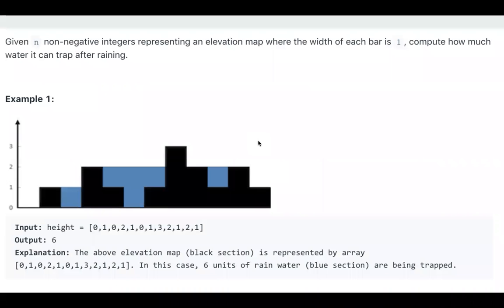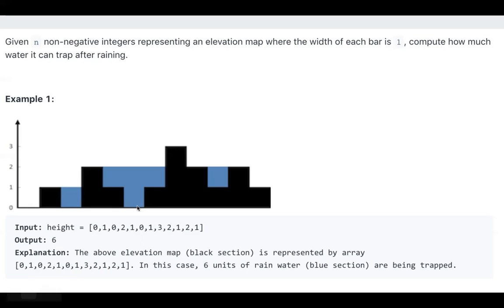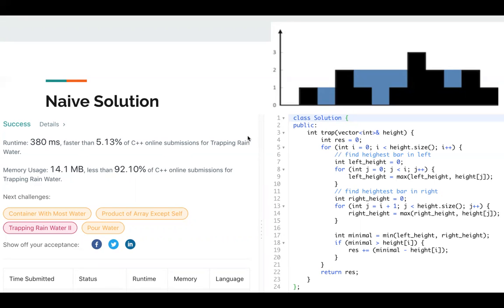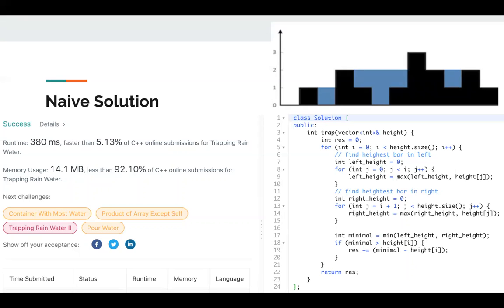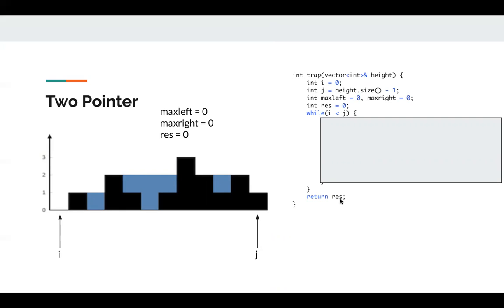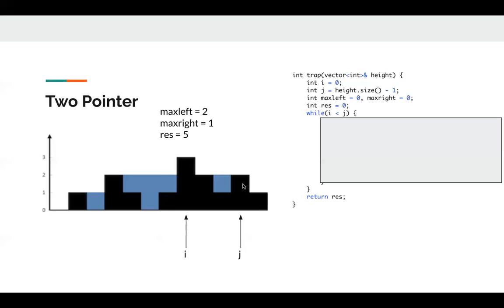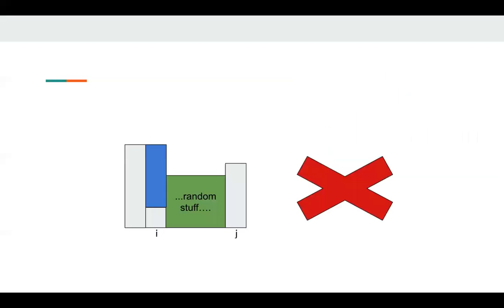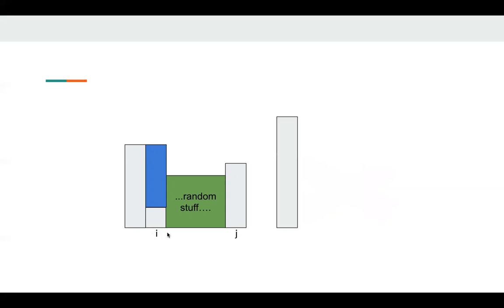LeetCode 42. Trapping Rain Water | Facebook Interview Question